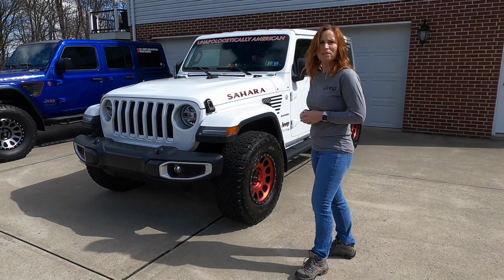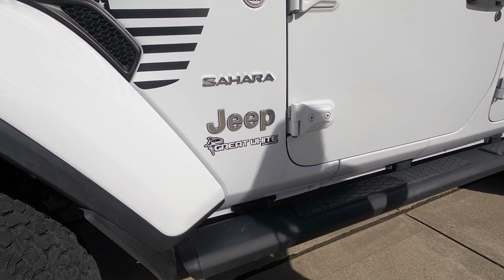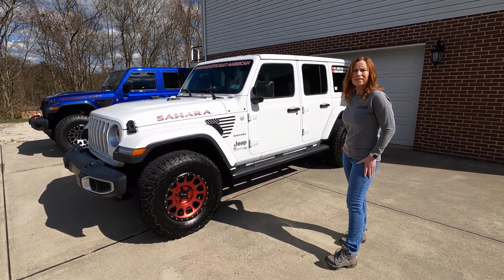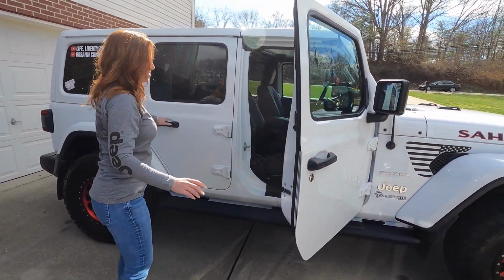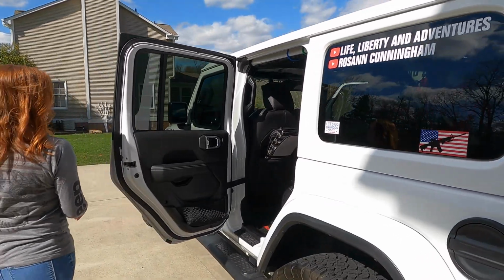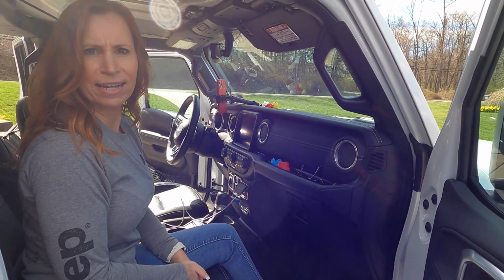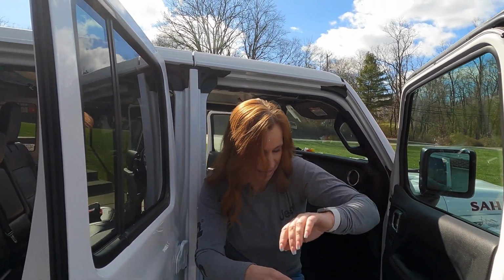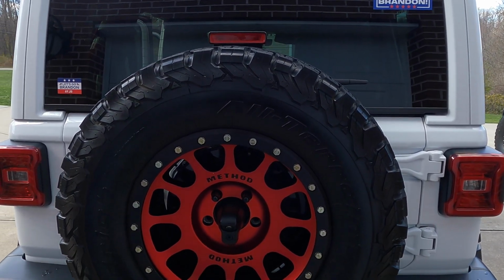A Walk-Around Tour of Her 2020 Jeep Wrangler Sahara JLU Mods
In this video Rosann does a walk-around tour of the mods she's done on her Jeep since she bought it in May of 2020.  She has really fallen in love with living the Jeep life, being a Jeep girl, learning all about off-roading and the many mods she can do to make this Jeep everything she wants it to be.  It's been a lot of fun taking her brand new stock Jeep and customizing it to fit her badass, patriotic, fun-loving personality!